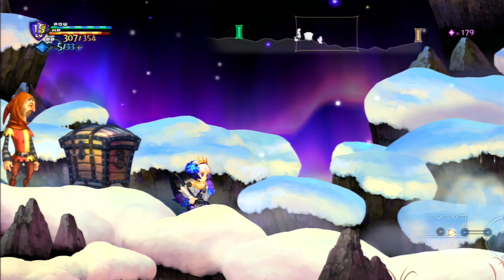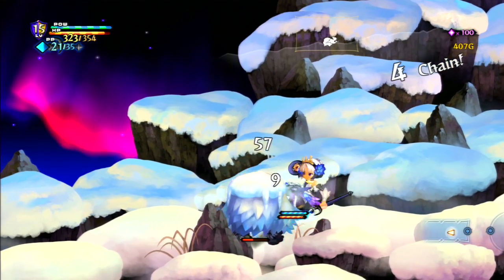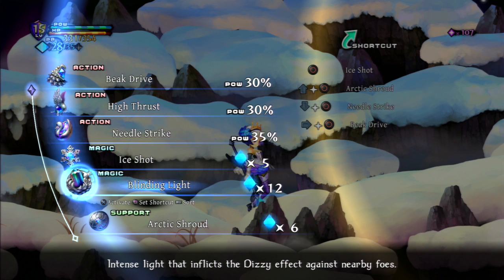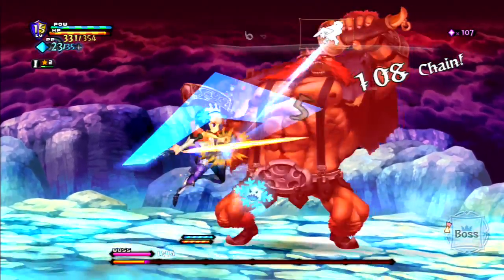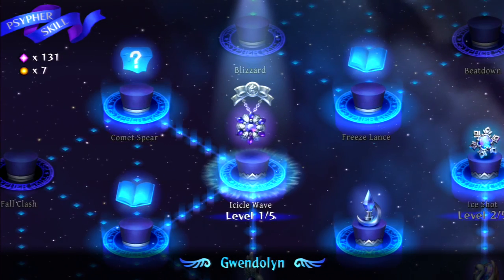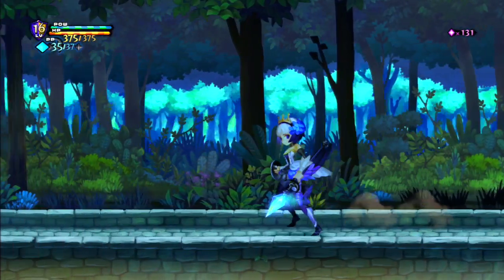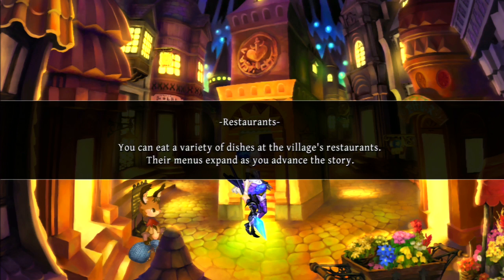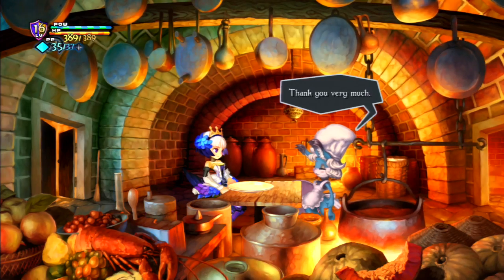Odin Sphere: Leifthrasir (PS3) - Part 8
Once we finish exploring all the areas, we save and head towards the boss.  We catch up to Brigan and stop him from killing Velvet, learning that he was going to kill Velvet regardless of the dragon and planned on betraying Odin.  We start the fight and he has chest-plates that absorb damage so we have to string long combos in order to break through his defenses and actually damage his health.  It takes a while and some interfering Valkyries get in the way, but we do come out victorious.

However, even though we won Odin still punishes Gwendolyn and the rest you'll have to see.  Afterwards though, we do learn about eating at Pooka restaurants and its another interesting thing you'll have to see!

Boss Fight: Brigan (with Valkyrie Leader and Valkyries)